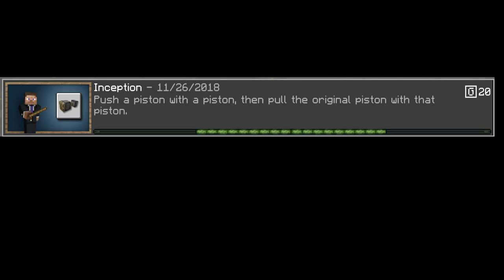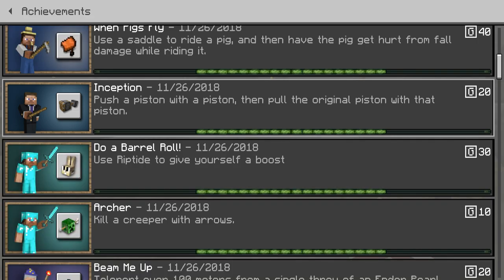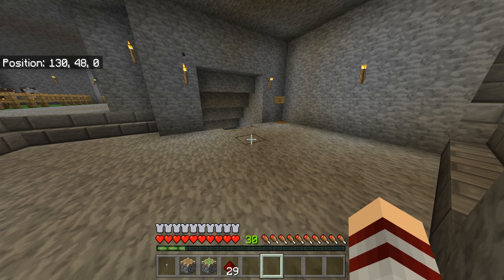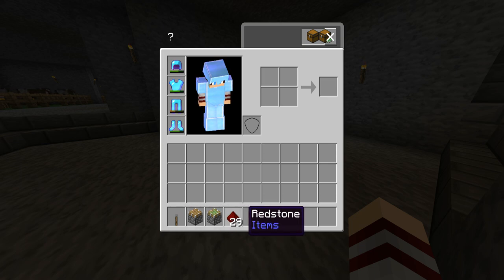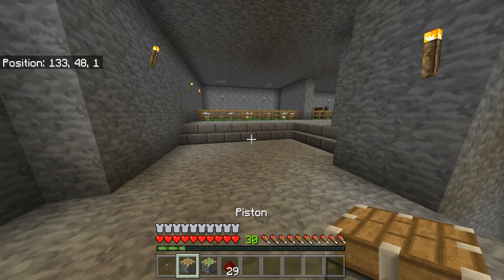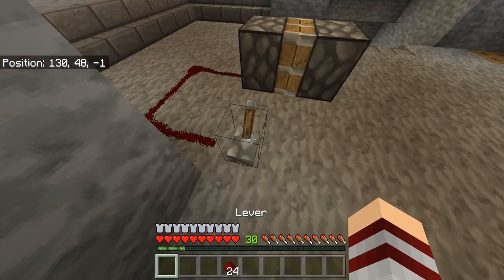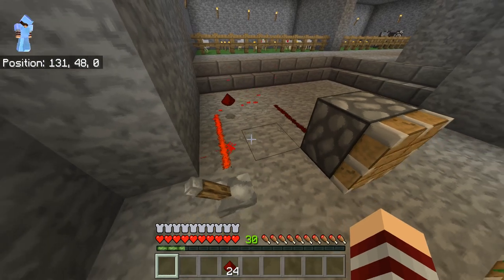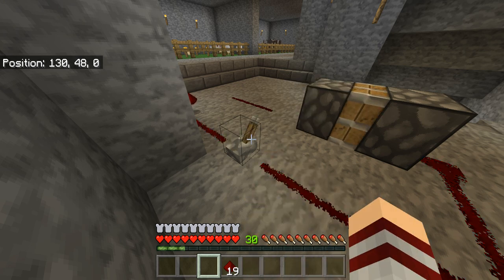How To Get The "INCEPTION" Achievement in MINECRAFT! (MINECRAFT INCEPTION ACHIEVEMENT GUIDE)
I hope I helped you get the achievement and boost your gamerscore